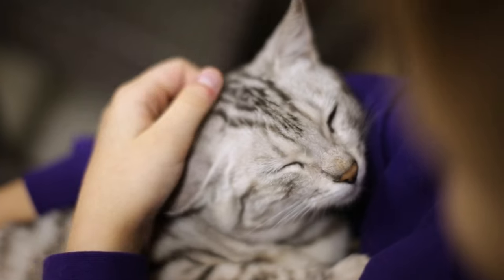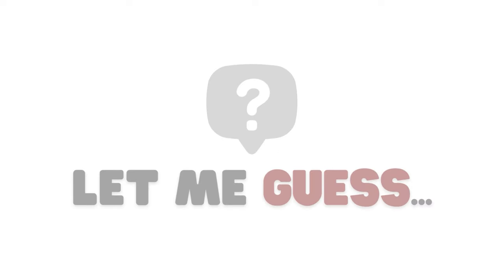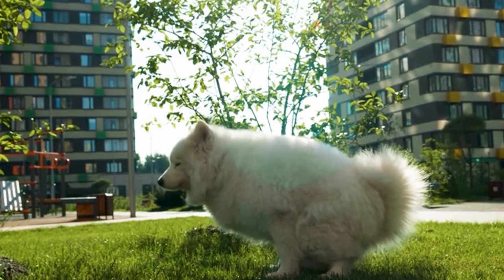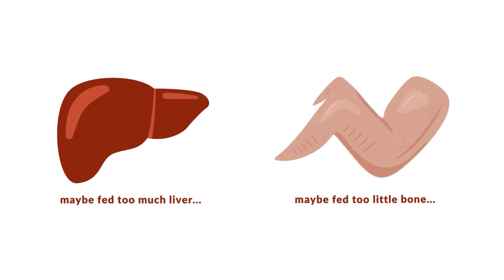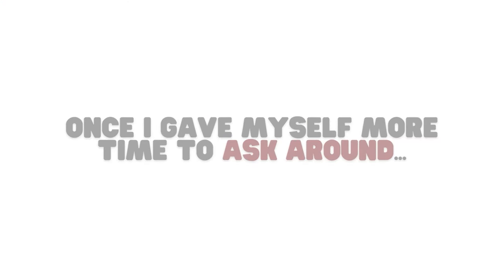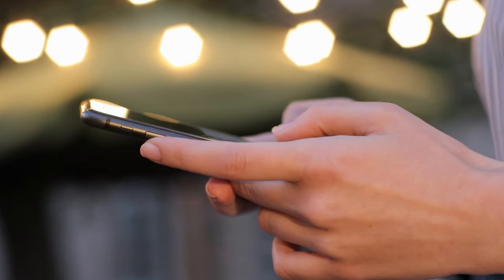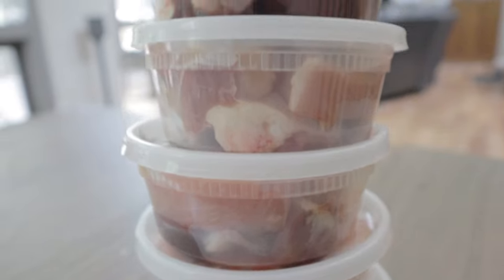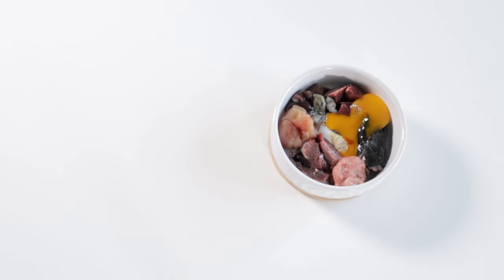Do These 3 Things Before You Start Raw Feeding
Now before you think I'm saying not to feed chicken wings - be sure to watch all the way through and see what I meant :p